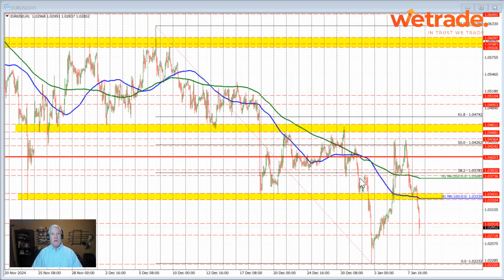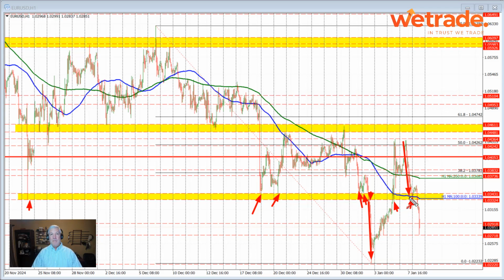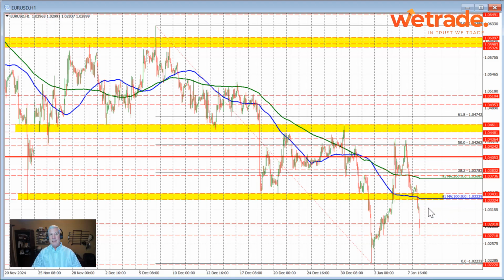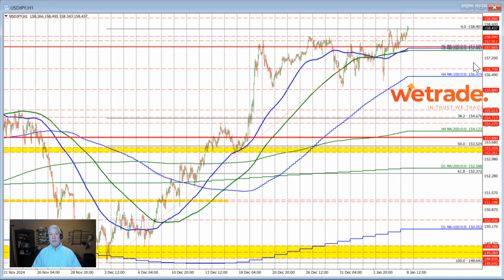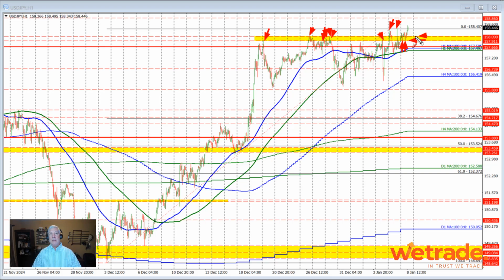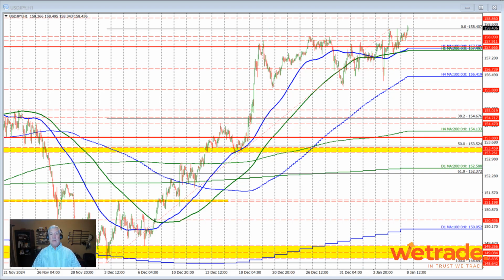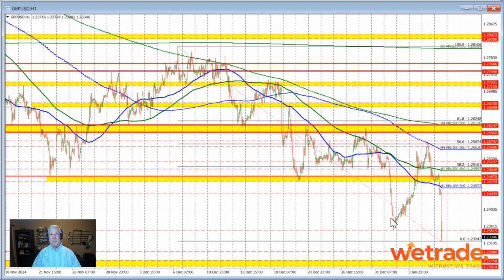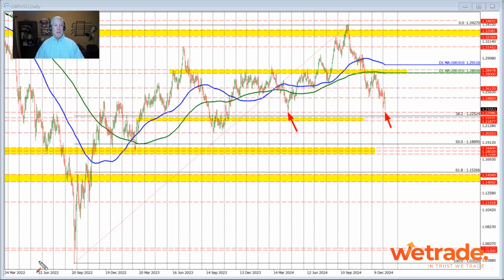Kickstart the FX trading day for Jan 8 w/ a technical look at the EURUSD, USDJPY & GBPUSD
The USD is moving higher with yields moving higher. stocks lower.